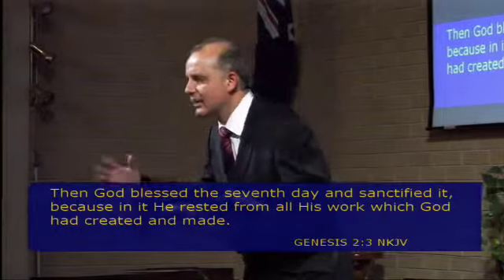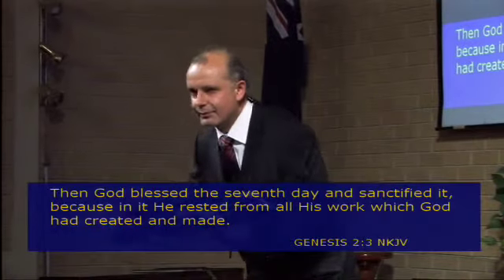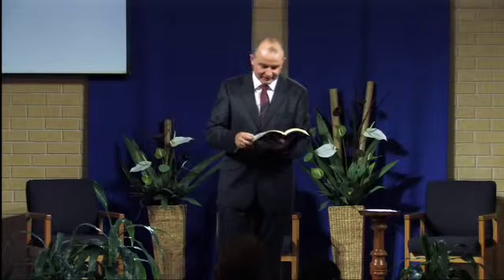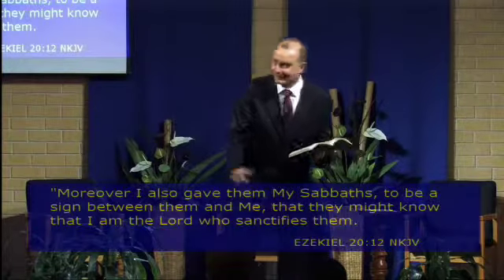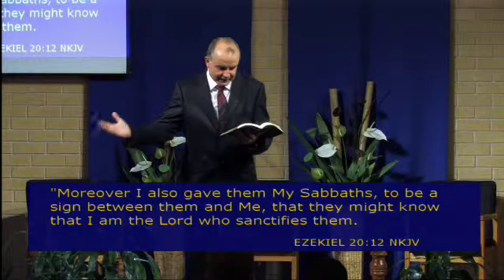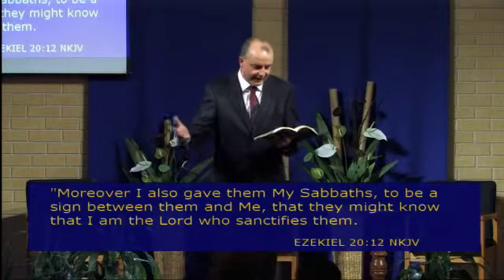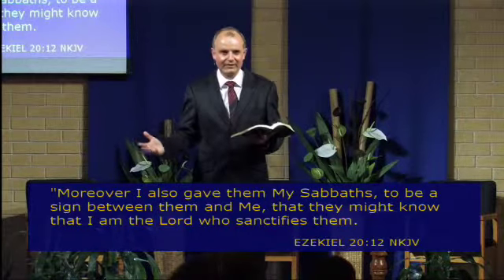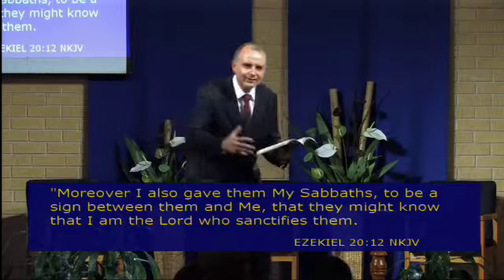Beyond Imagination M13e